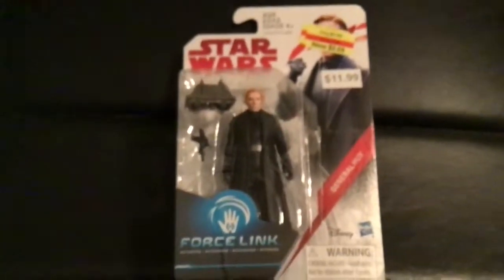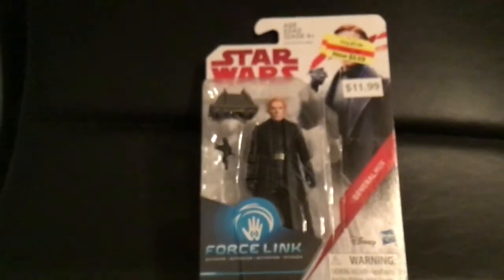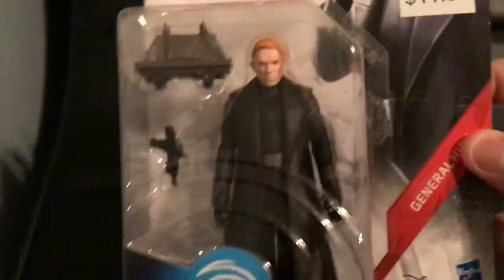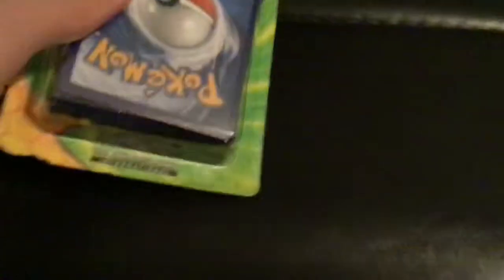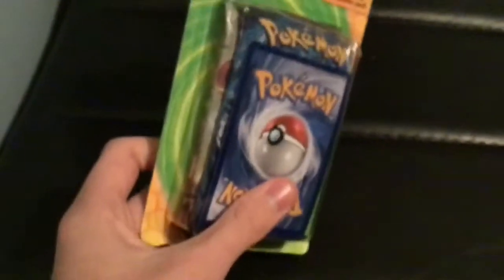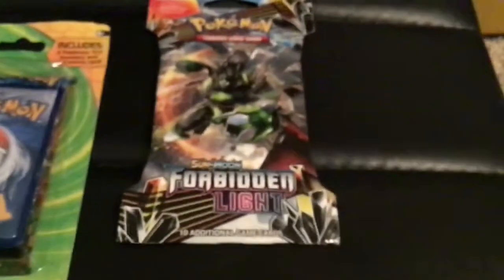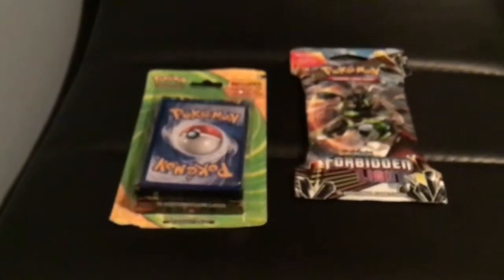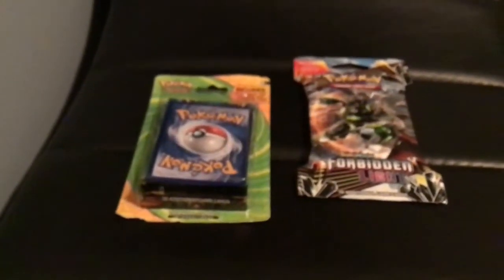Target/Kohl’s haul: Pokémon and Star Wars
Late night haul